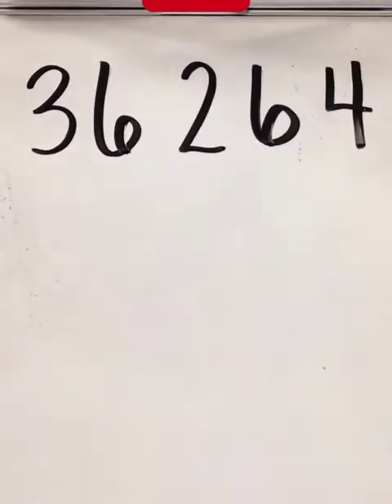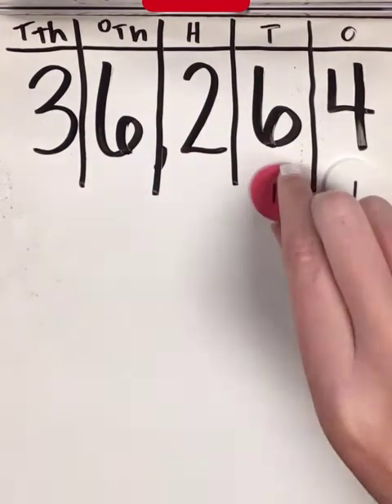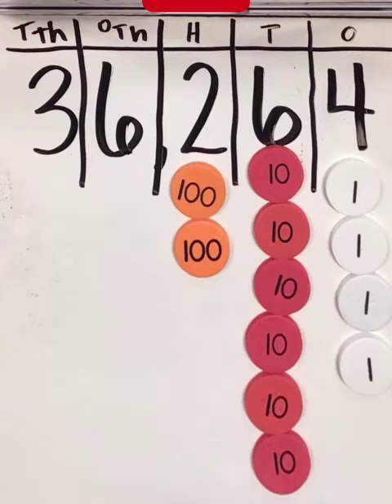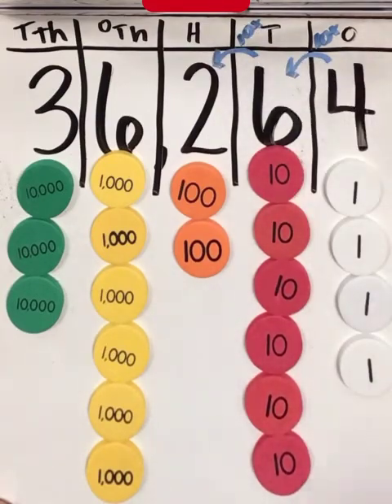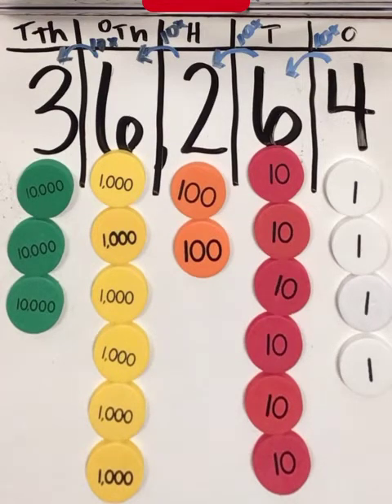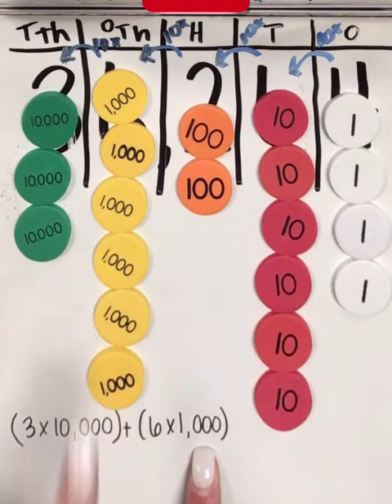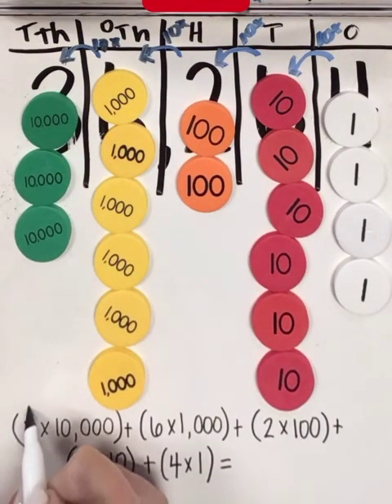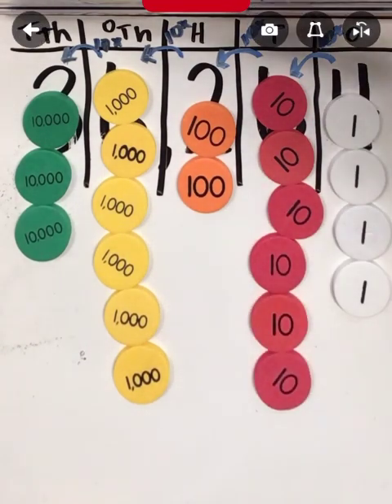Expanded notation(video2) -3rd Grade -